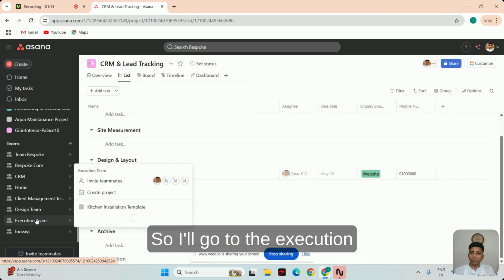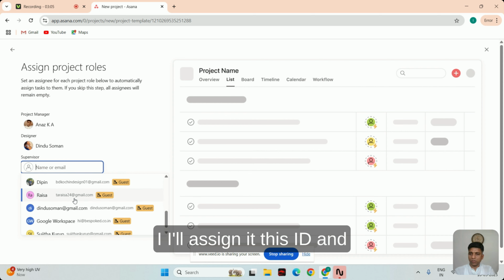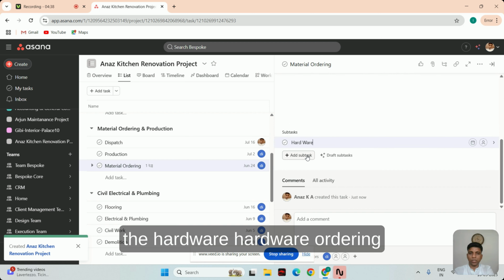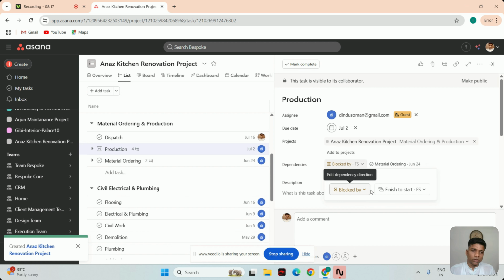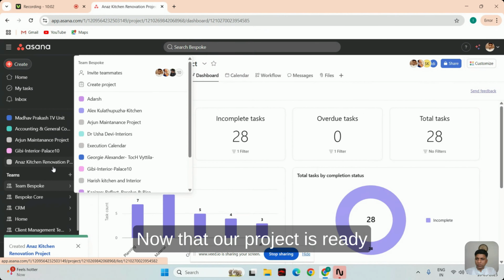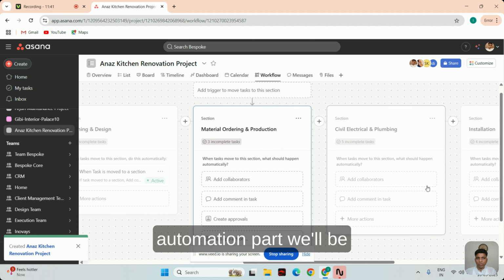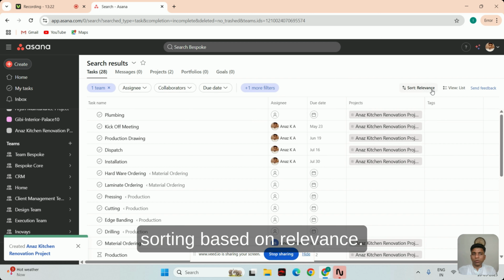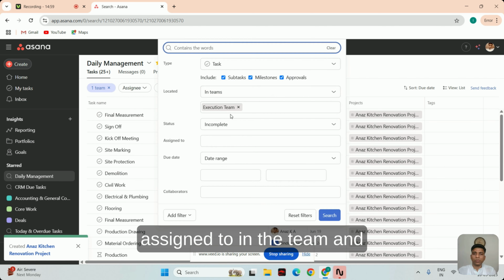How to Manage Projects & Tasks in Asana – Small Business Guide 🚀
Feeling overwhelmed by disorganized projects and missed deadlines? 🚨

In Episode 3 of our Asana for Small Business series, I walk you through the complete process of creating projects and managing tasks effectively using Asana:
✅ Convert leads into structured projects with reusable templates
✅ Set up task dependencies to ensure workflow consistency
✅ Organize project stages using custom sections and color coding
✅ Assign tasks, set due dates, and track progress using multiple views
✅ Implement automation rules to prevent missed steps and improve consistency
✅ Create follow-up systems for client updates and vendor management

Real screen share demo included! Watch as I build a full project for a kitchen renovation and show how these strategies cut errors by 80% in my interior design business.